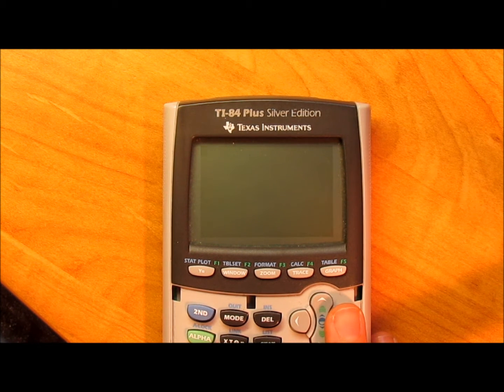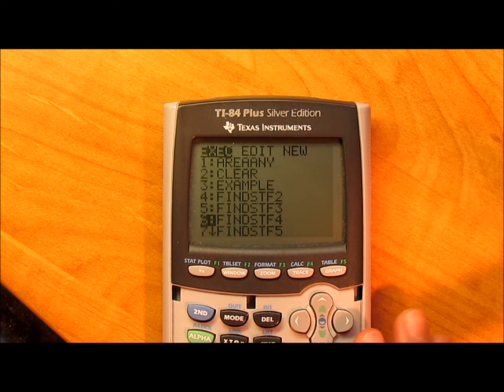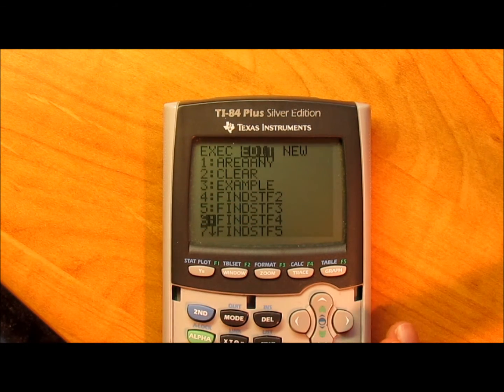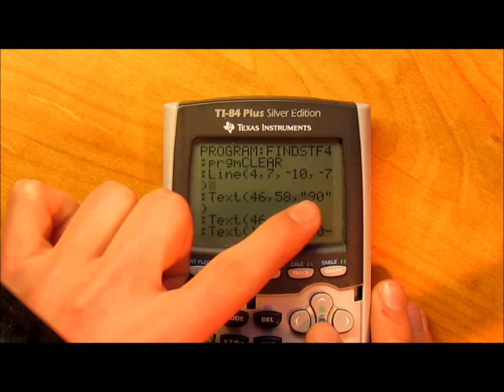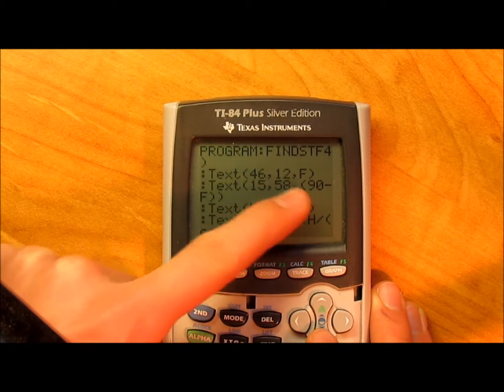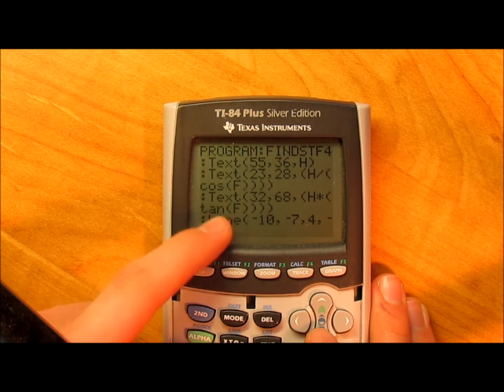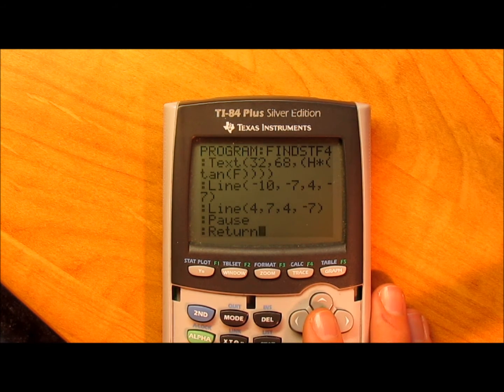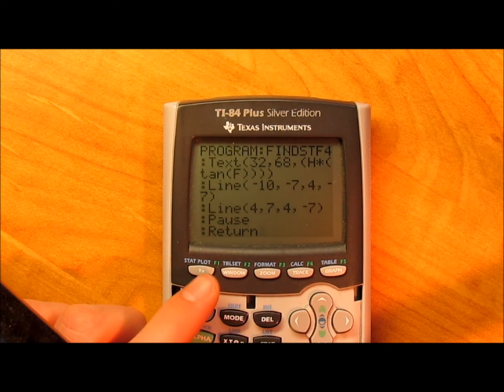Find Anything on a Triangle Program Part 4 (FINDSTF4)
Here is the code:
:prgmCLEAR
:Line(4,7,-10,-7)
:Text(46,58,"90")
:Text(46,12,F)
:Text(15,58,(90-F))
:Text(55,36,H)
:Text(23,28,(H/(cos(F))))
:Text(32,68,(H*(tan(F))))
:Line(-10,-7,4,-7)
:Line(4,7,4,-7)
:Pause
:Return